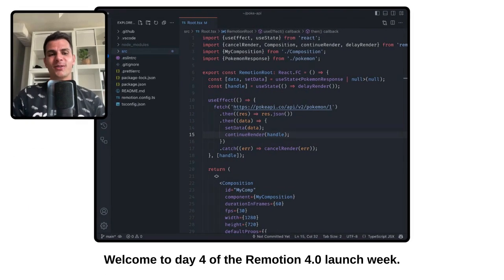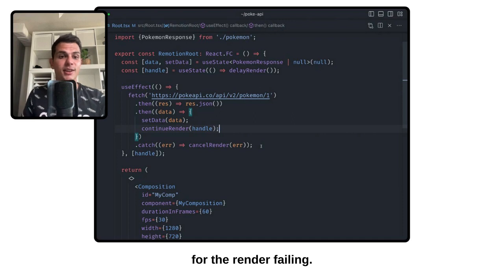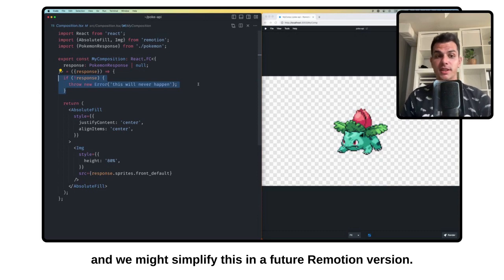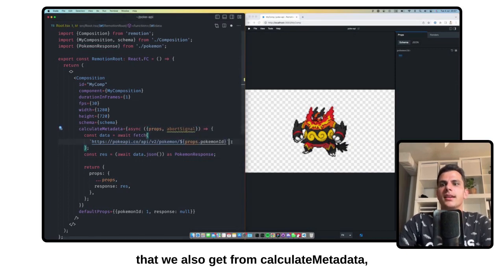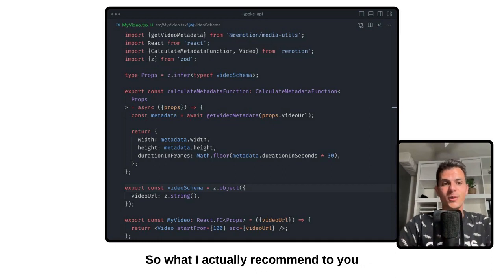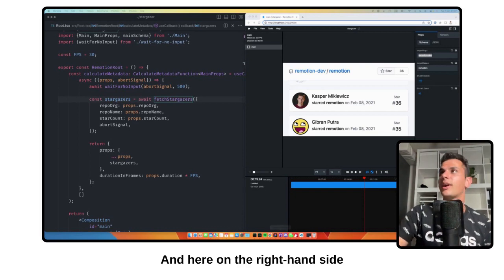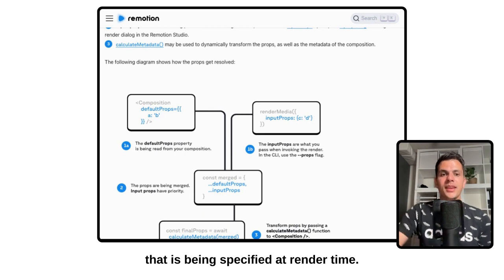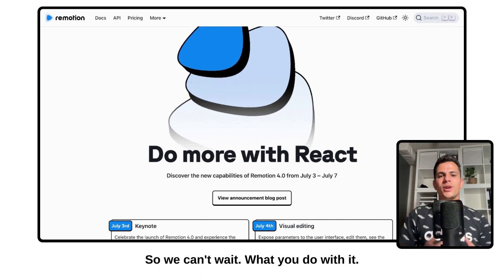Remotion 4.0 - Data-Driven Videos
​@JonnyBurger demonstrates a significant improvement in Remotion's capability to create data-driven videos.